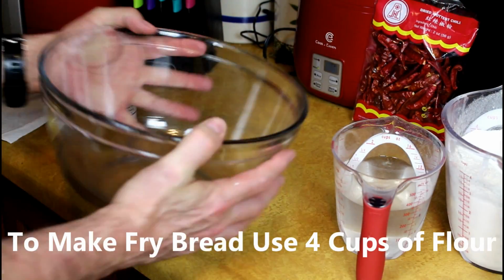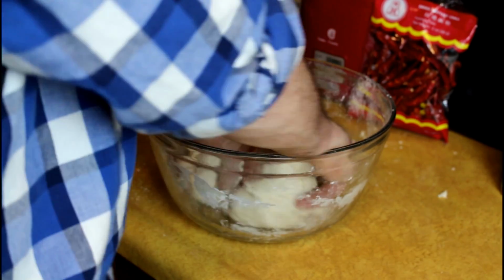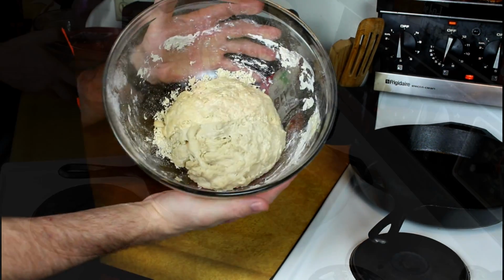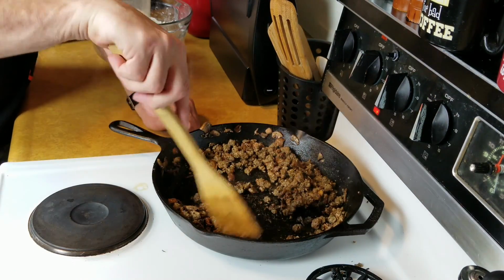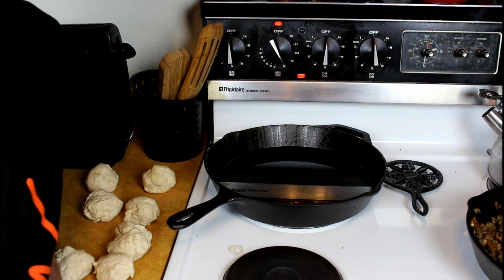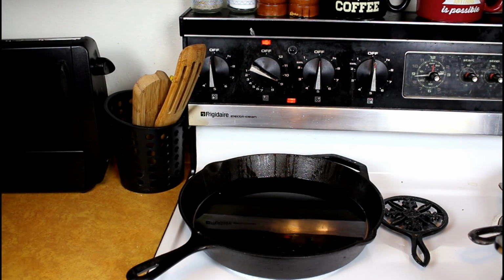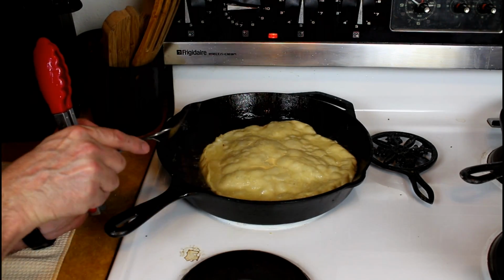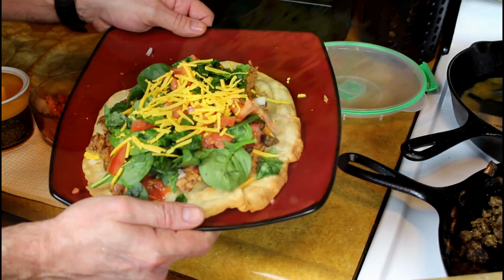Traditional Authentic Indian Fry Bread Taco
Oh, This is a truly a delicious recipe, If your in the mood for Tacos this is what your looking for!!!

Ingredients for fry bread:

1. 4 Cups of flour

2. 1 1/2 cups of water

3. 2 TBS baking powder

4. 1 tsp Sea Salt

5. 3 TBS canola oil or what ever oil you want to use

Directions to make fry bread:

Mix 4 cups of flour, salt, baking powder, and oil together and mix up well in a large bowl, Then start adding water about 1 cup and begin to mix all together add more water as need until you have a still slightly wet and tacky dough ball, knead dough well fold into a ball place back in bowl cover and let set for 2 to 2 1/2 hours in a warm place.

After your dough has set for the appropriate amount of time begin pulling off slightly larger than golf ball size balls set aside till all dough is used and then take one of your balls and sprinkle flour on a rolling surface and begin rolling out your fry bread, roll ball thin and circular, set aside. Use a safe pan for for frying with oil and put pan on med high heat use a piece of dough tossed into the pan to let you know when its hot enough to fry your bread. Put dough into oil in fry pan poke bubbles on dough so you don't have big air pockets, when dough is golden on cooked side flip and do the same on the other side .

When you have cooked all your fry bread simply begin to build your Tacos any way you desire if your looking to make the refried beans I've used in this video you can find the recipe

Enjoy and let me know if you give this a try I would love to hear from you!!!

Lodge cast iron skillet